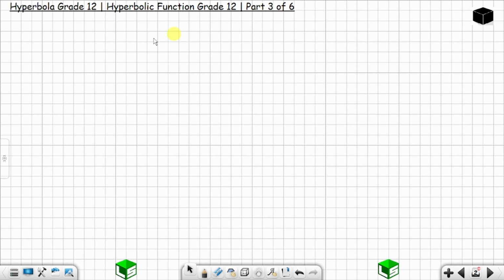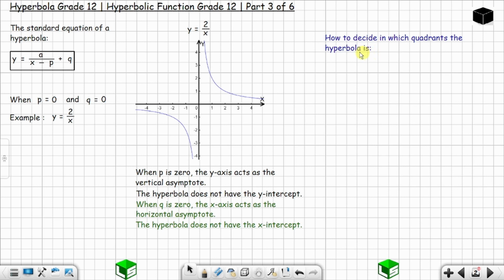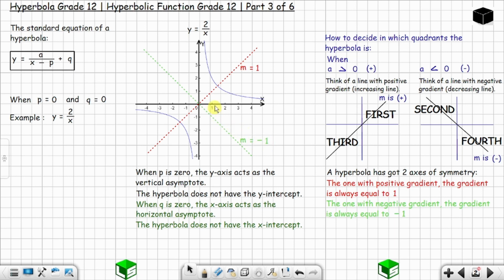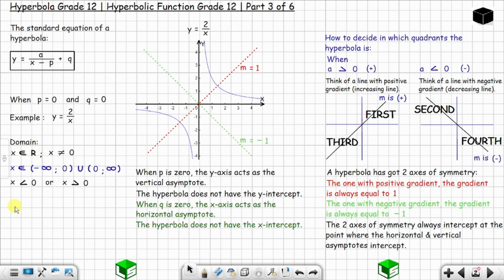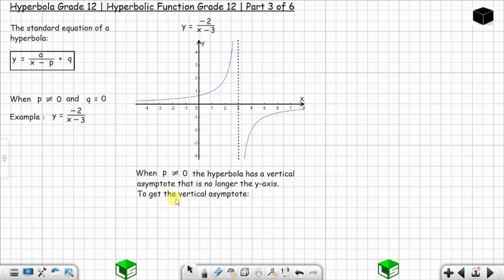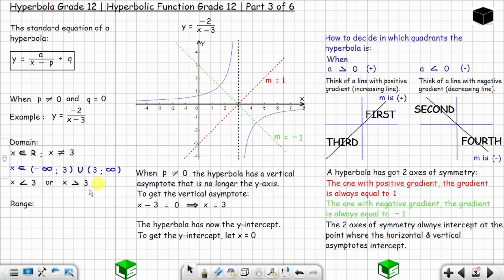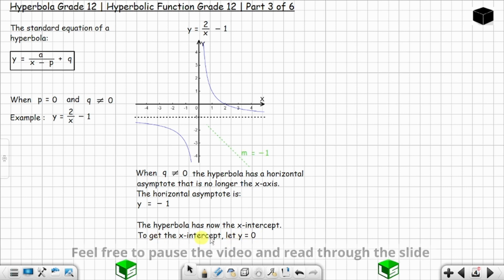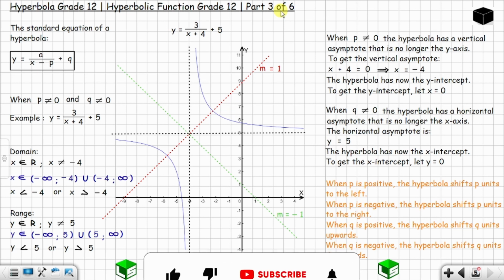Hyperbola Grade 12 Hyperbolic Function Grade 12 [Part 3 of 6]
TIMECODES:
00:00 - Hyperbola Grade 12 or Hyperbolic Function Grade 12.
00:27 - Hyperbola Grade 12 SLIDE 1.
14:14 - Hyperbola Grade 12 SLIDE 2.
21:07 - Hyperbola Grade 12 SLIDE 3.
23:42 - Hyperbola Grade 12 SLIDE 4.

THINGS THAT YOU WILL LEARN IN THIS VIDEO:
1. The standard equation of a hyperbola.
2. How to find the x-intercept of a hyperbola.
3. How to find the y-intercept of a hyperbola.
4. How to find the vertical asymptote of a hyperbola.
5. How to find the horizontal asymptote of a hyperbola.
6. How to decide in which quadrants a hyperbola lies.
7. The axes of symmetry of a hyperbola.
8. The horizontal and vertical translation of a hyperbola.
9. The domain & range of a hyperbola.